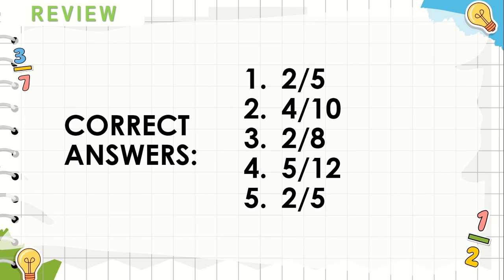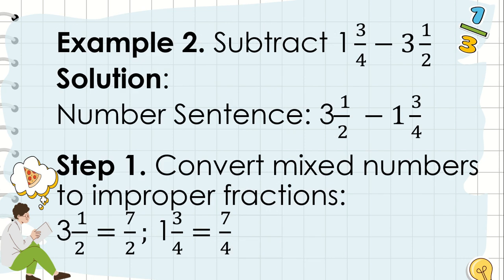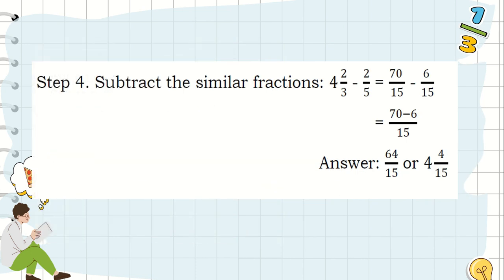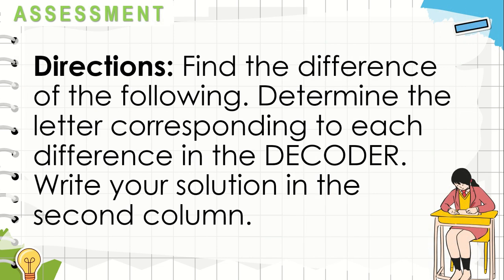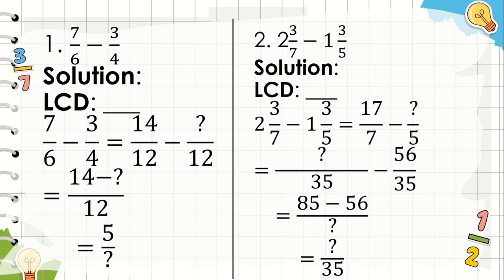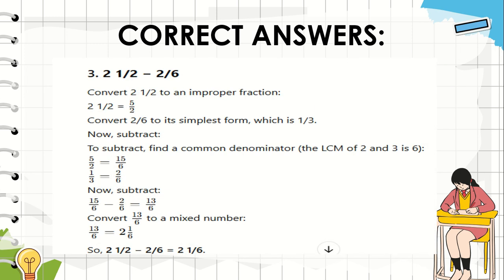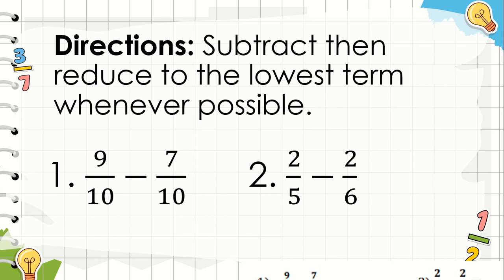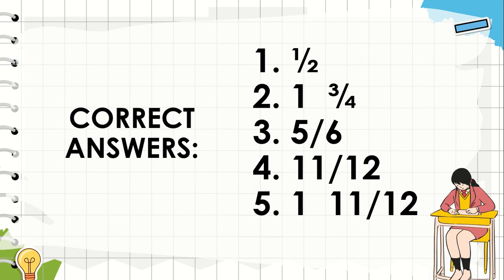Math 4 Term 3 Week 1 - SUBTRACTION OF DISSIMILAR FRACTIONS